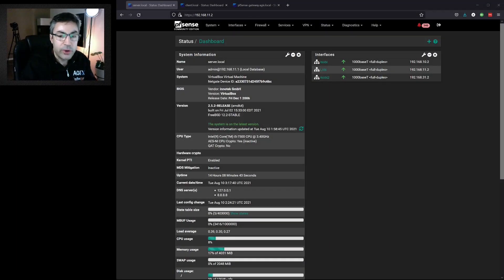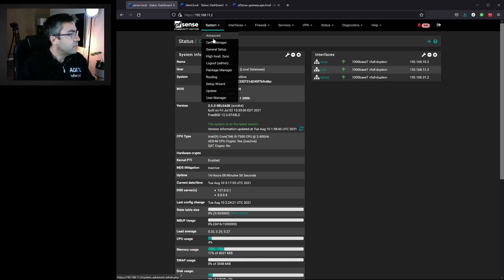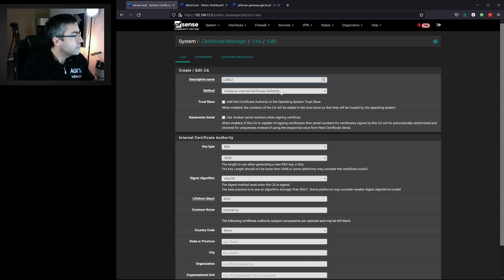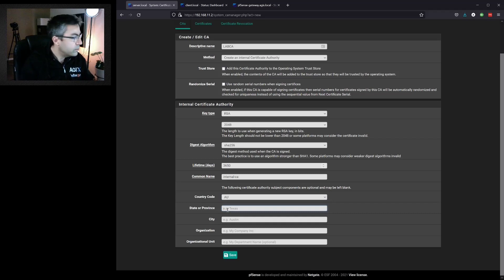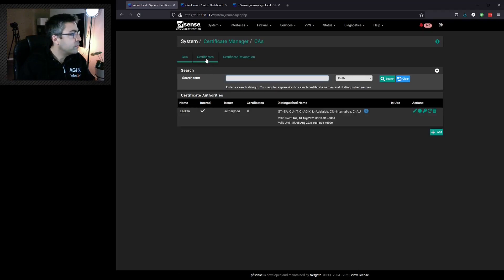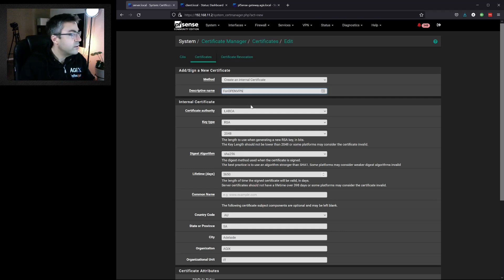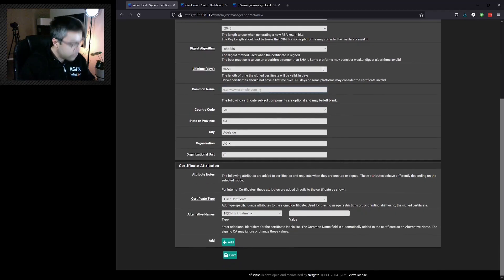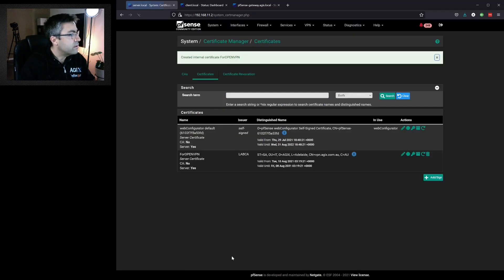Learn to Configure the Certificate Authority on pfSense 21.x